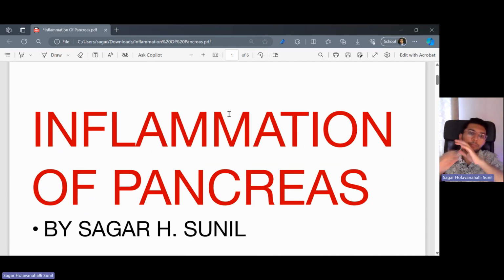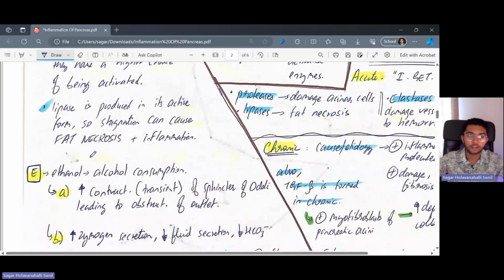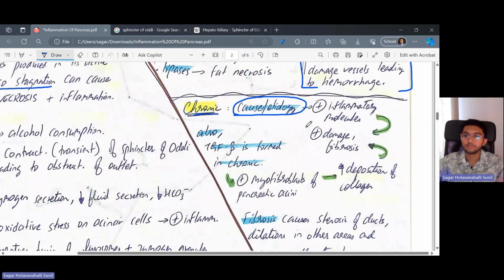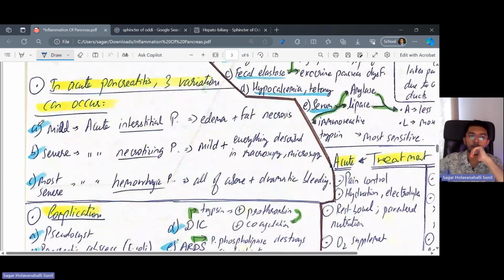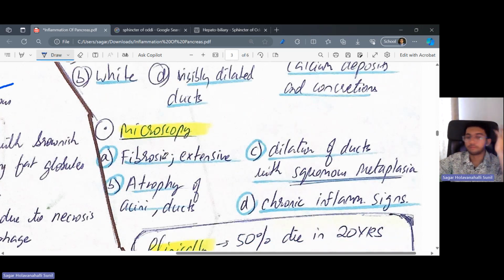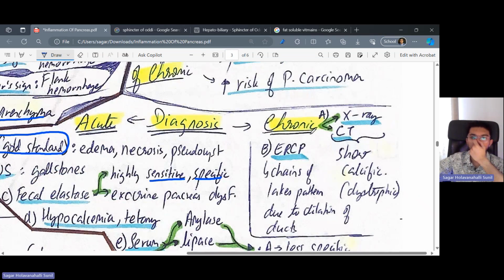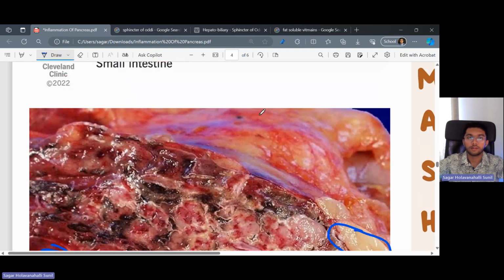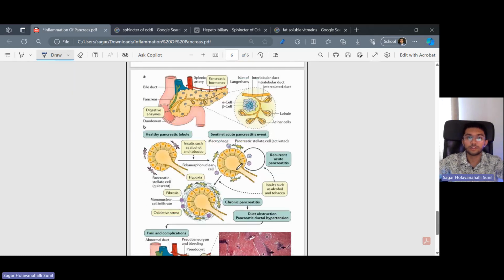147 - Inflammations of the pancreas